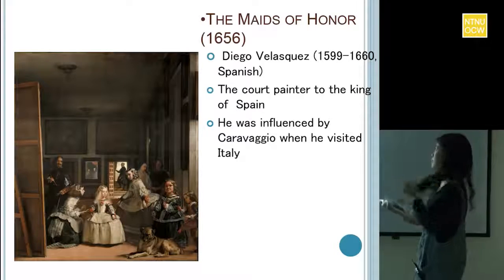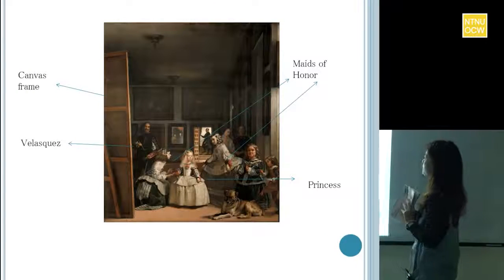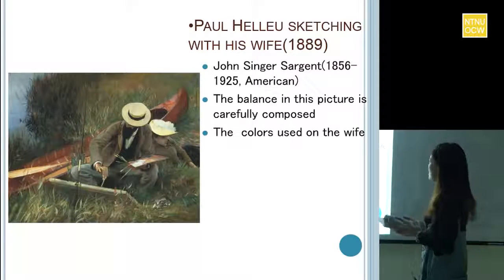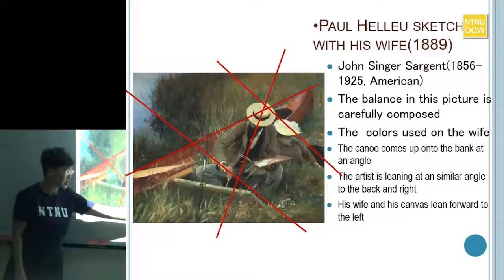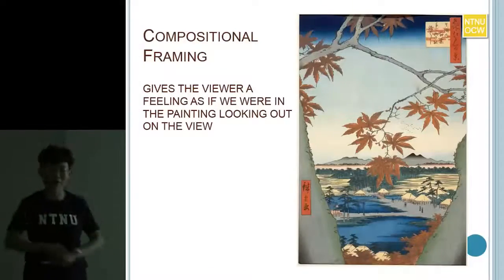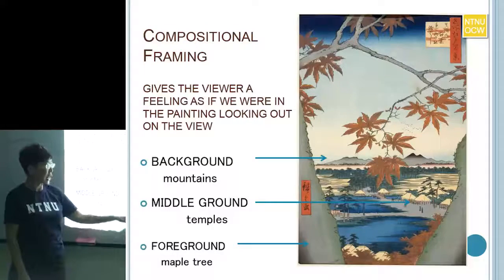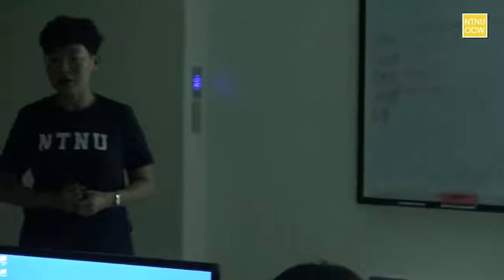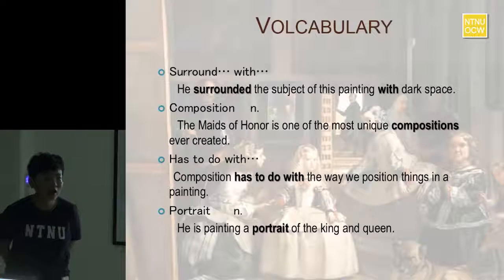【國立臺灣師範大學】W07_oc lip160517 2